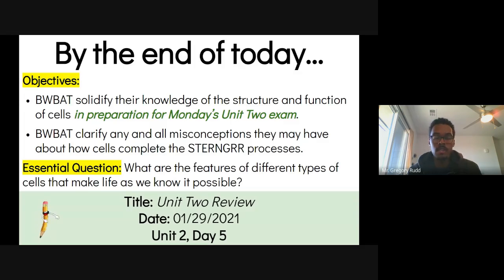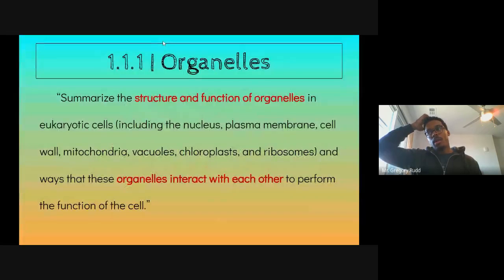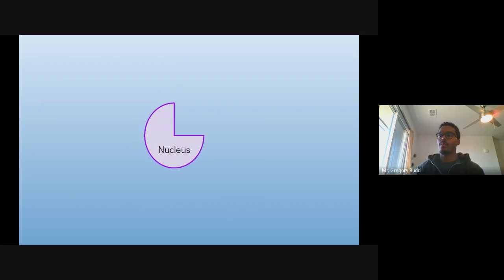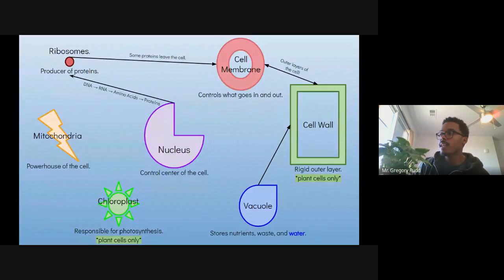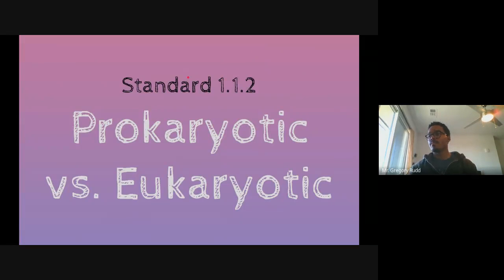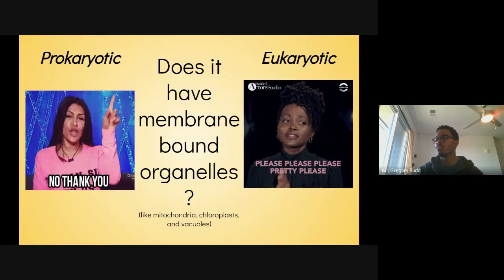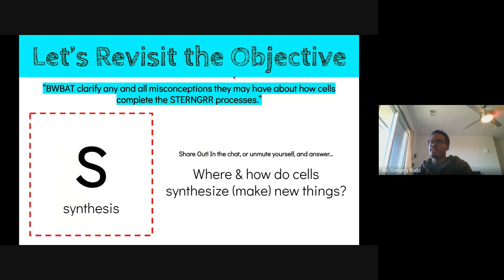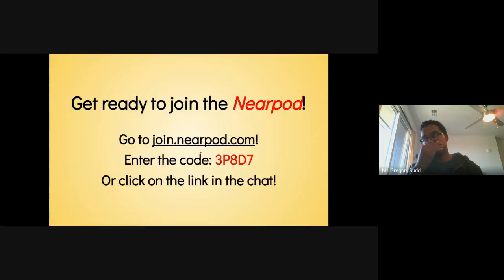Honors Biology | January 29, 2021 | Unit Two Review (U2D5)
This is the recorded session of class from January 29, 2021, in which we cover the fifth day of unit two, in which we reviewed the second unit of our course, about cells.